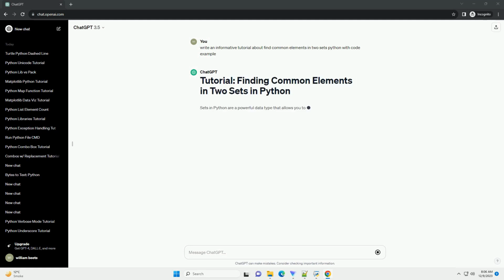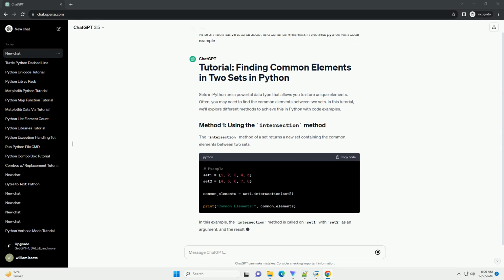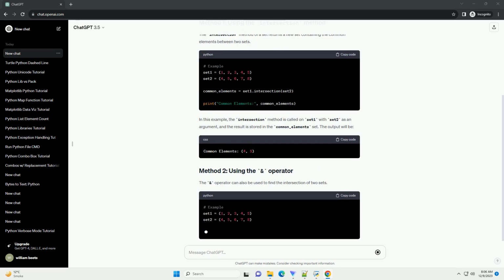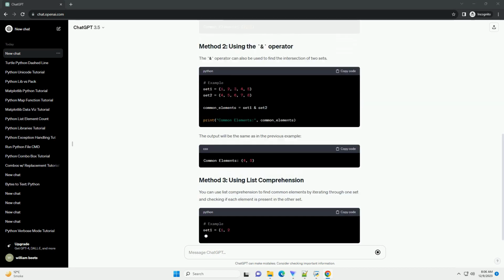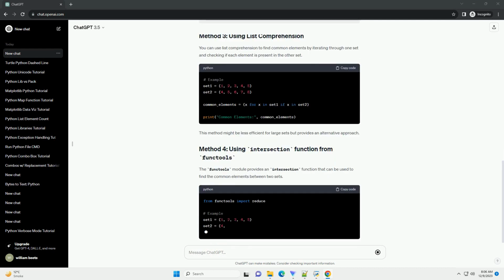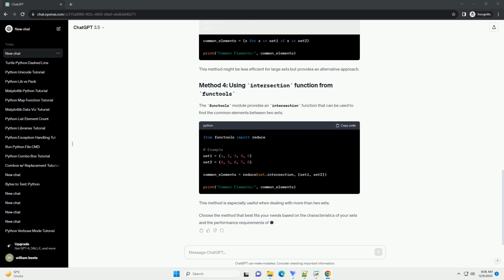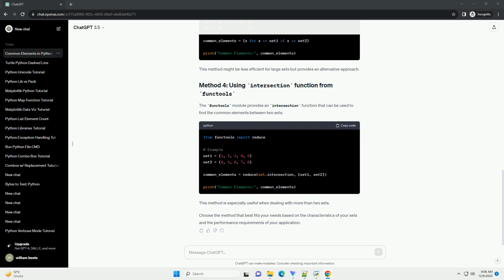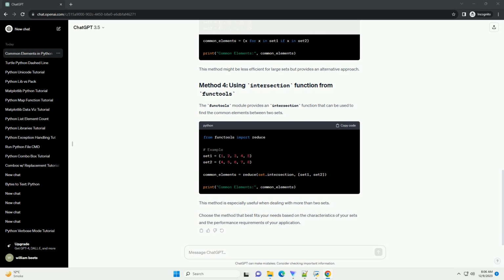find common elements in two sets python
Sets in Python are a powerful data type that allows you to store unique elements. Often, you may need to find the common elements between two sets. In this tutorial, we'll explore different methods to achieve this in Python with code examples.
The intersection method of a set returns a new set containing the common elements between two sets.
In this example, the intersection method is called on set1 with set2 as an argument, and the result is stored in the common_elements set. The output will be:
The & operator can also be used to find the intersection of two sets.
The output will be the same as in the previous example:
You can use list comprehension to find common elements by iterating through one set and checking if each element is present in the other set.
This method might be less efficient for large sets but provides an alternative approach.
The functools module provides an intersection function that can be used to find the common elements between two sets.
This method is especially useful when dealing with more than two sets.
Choose the method that best fits your needs based on the characteristics of your sets and the performance requirements of your application.
ChatGPT